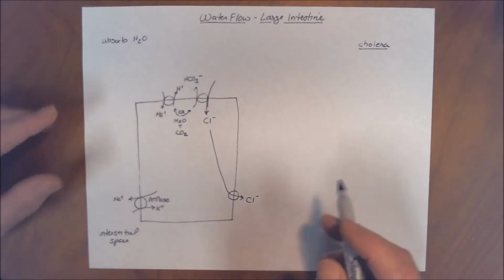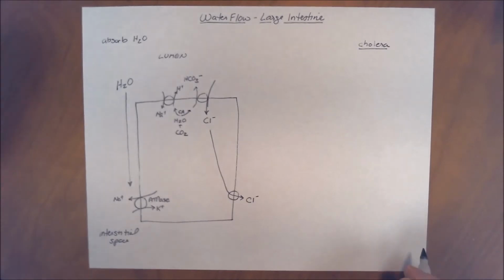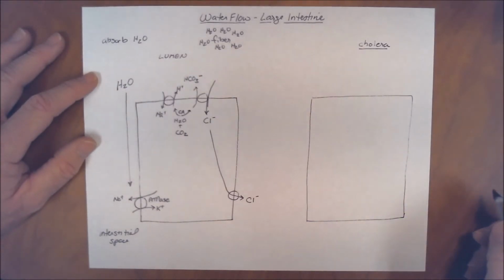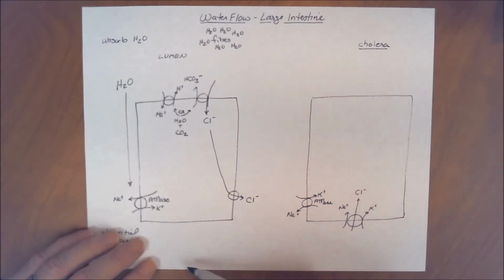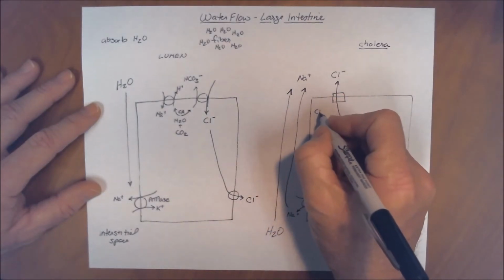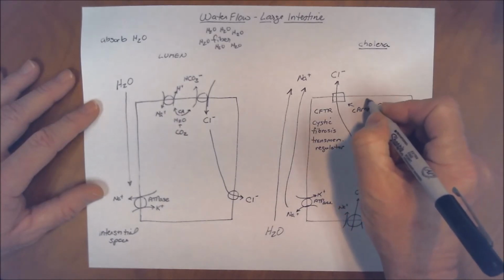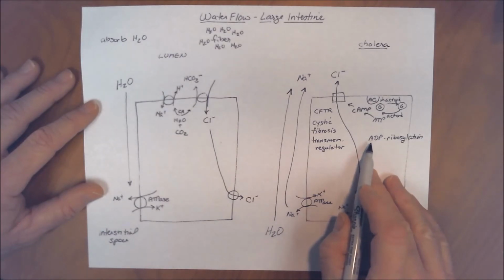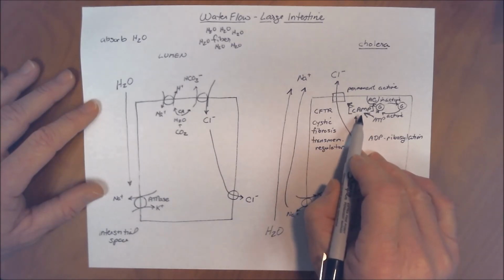Water Flow Large Intestine